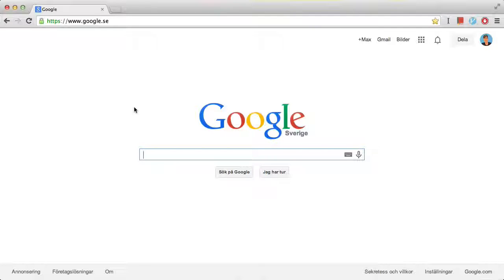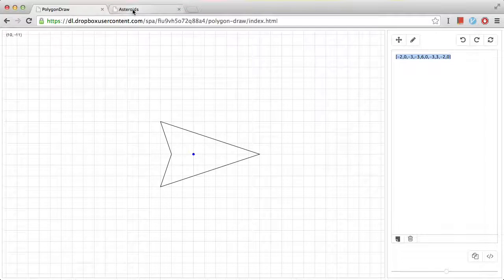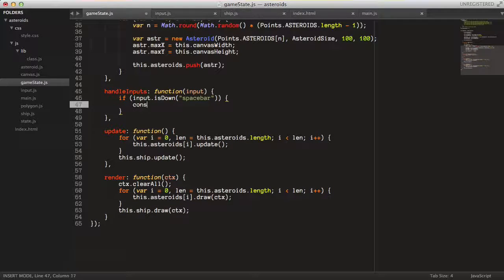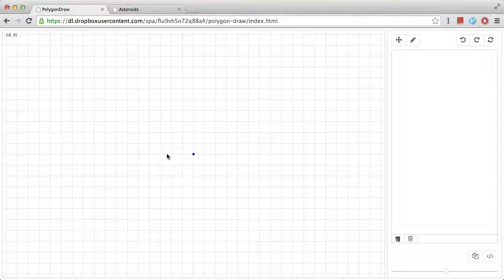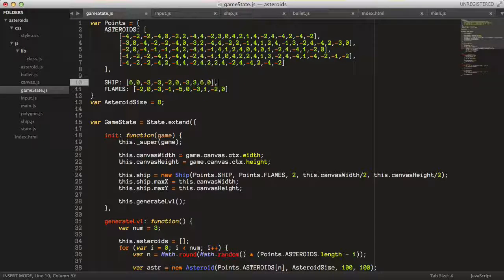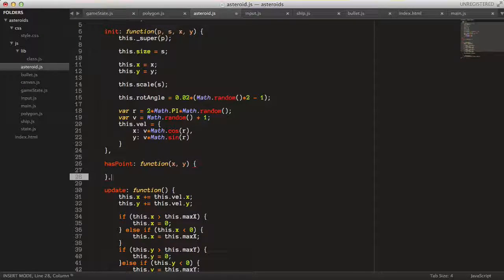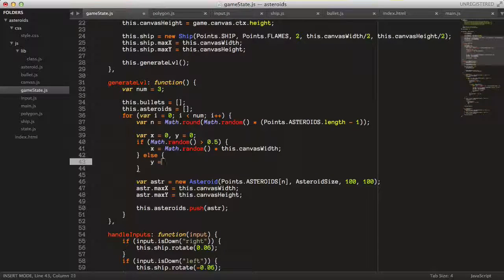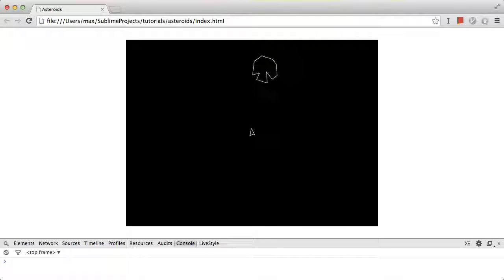Asteroids #2 HTML5 Game Programming Tutorial javascript